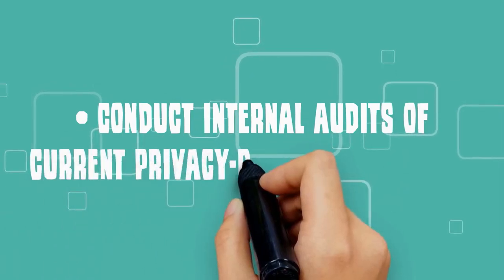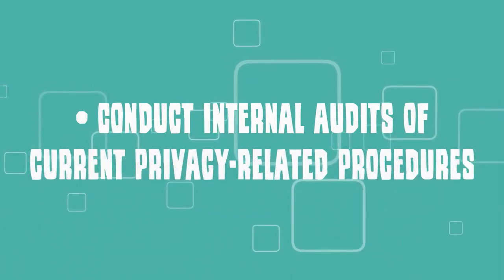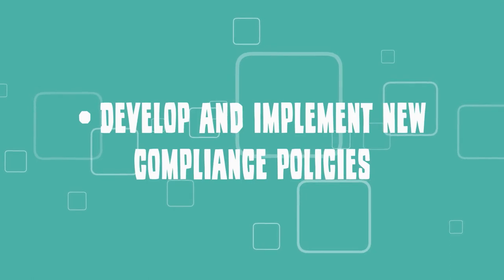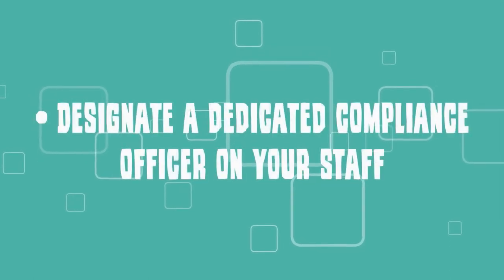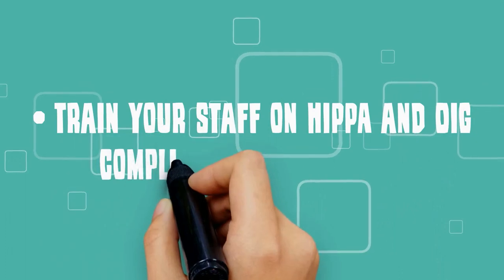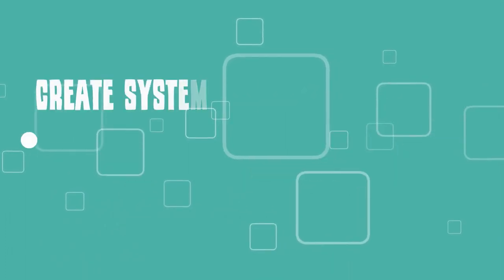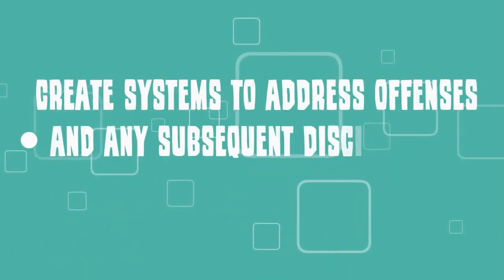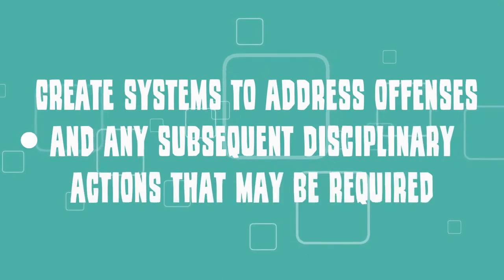HIPAA & OIG Compliance Plans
Both OIG and HIPAA offer downloadable compliance forms on their respective websites in order to help healthcare professionals develop and monitor internal adherence to the required guidelines.

But reviewing compliance requirements is not enough.

In order to maintain HIPAA and OIG compliancy, your practice must create a comprehensive plan that includes the following action steps:

●  Conduct internal audits of current privacy-related procedures
●  Develop and implement new compliance policie
●  Designate a dedicated compliance officer on your staff
●  Train your staff on HIPAA and OIG compliancy requirements
●  Create systems to address offenses and any subsequent disciplinary actions that may be required

HIPAA and OIG compliancy is required by Federal Law, so it’s important that your practice prepares a thorough examination of current procedures and documents any needed adjustments by following a complete compliance plan.